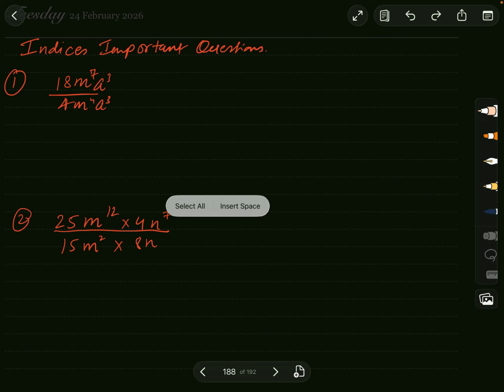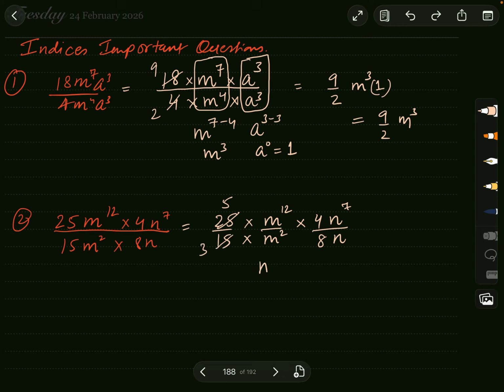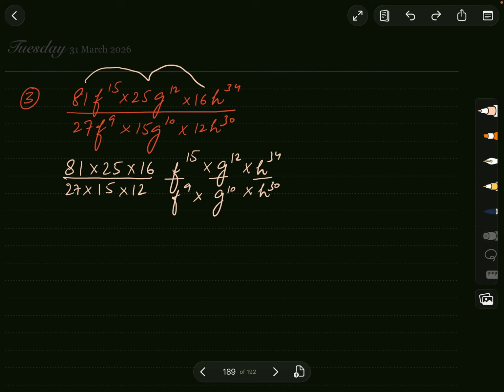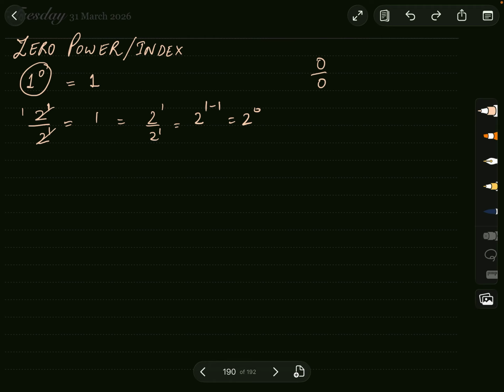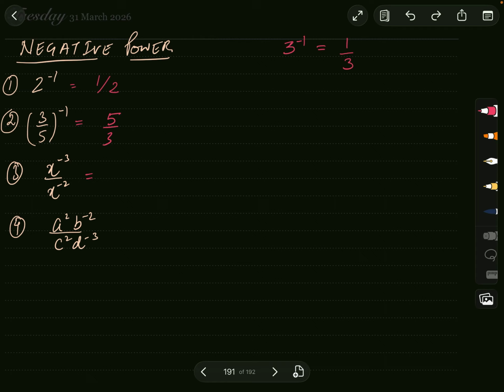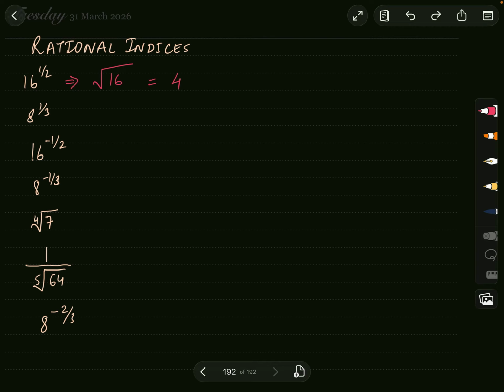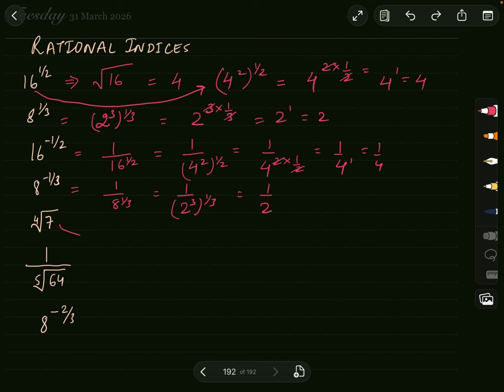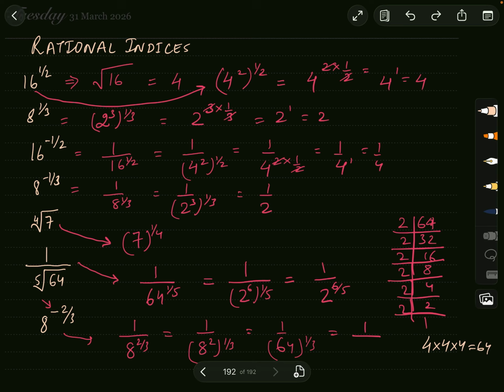Zero Index / Negative Indices / Rational Indices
This session contains various important concepts and questions related to Indices and Index laws.